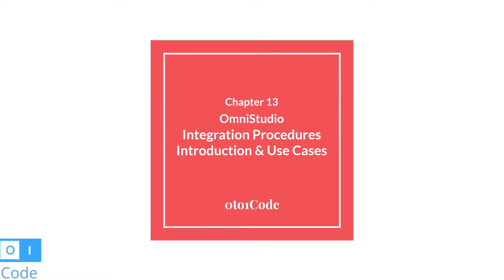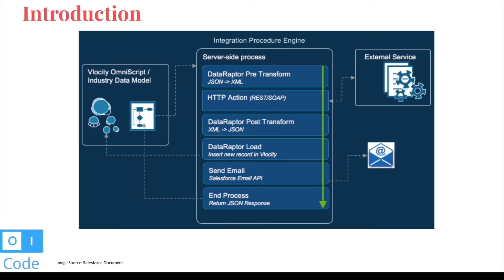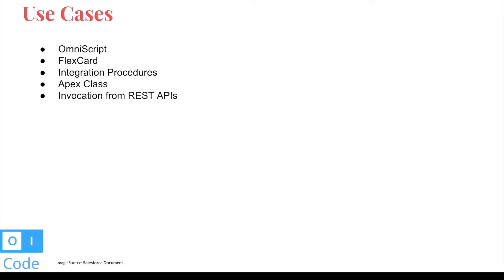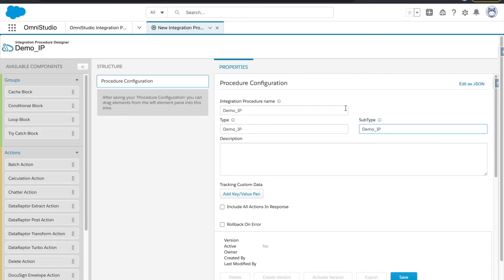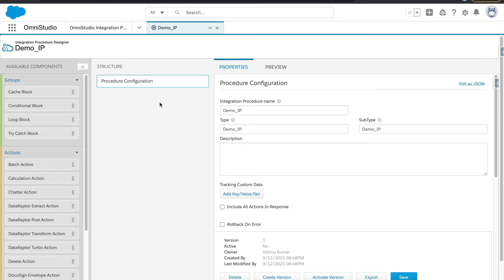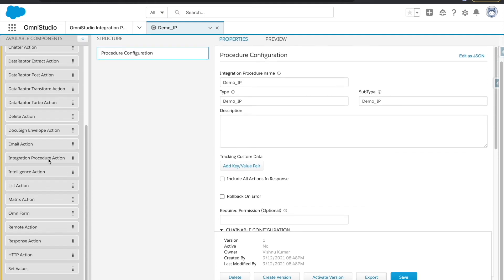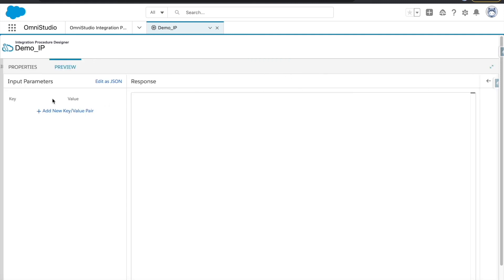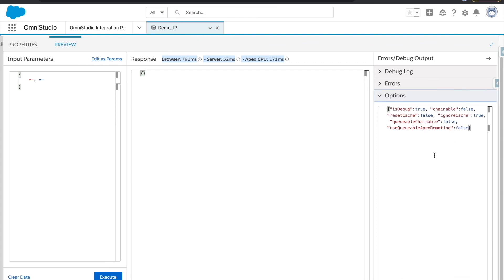OmniStudio: Integration Procedure Introduction and Use Cases #13 | 0to1Code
In this chapter, we will be learning about Integration Procedures and its uses.
The integration procedure is often called IP (OmniStudio IP). It's a declarative way to perform complex backend logic and run on the server.